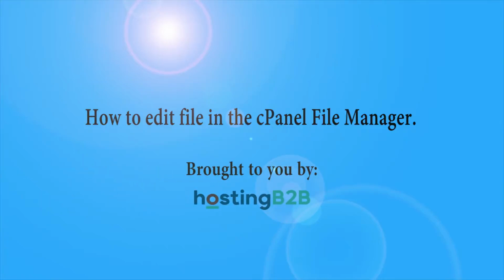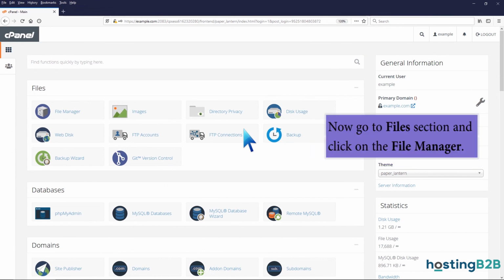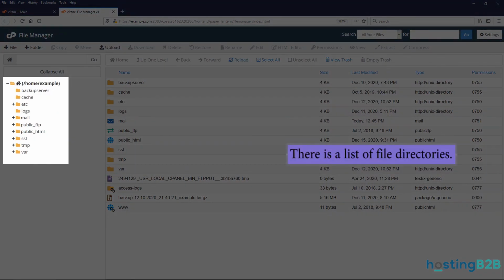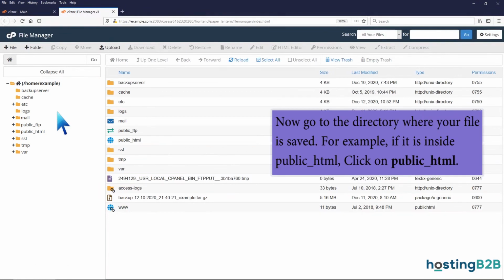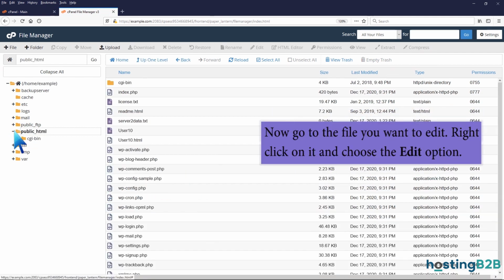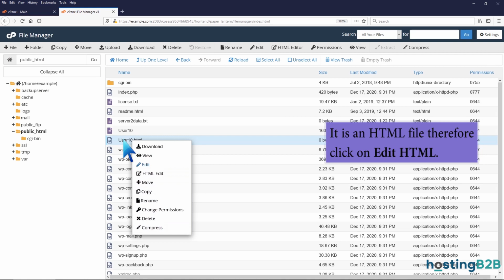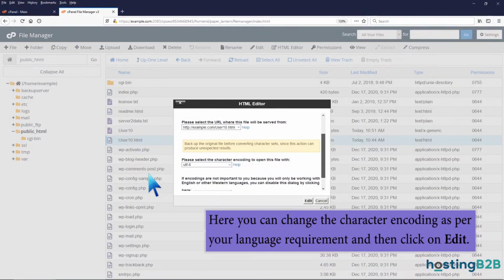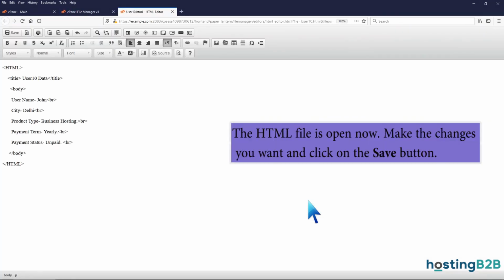How to Edit file in the cPanel File Manager with HOSTING B2B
Hosting B2B is a Server hosting solutions provider with Robust 24/7 support and experience in Corporate Hosting Solutions for iGaming Hosting - Forex Hosting - Betting Servers - Blockchain Hosting.
We provide affordable high-level hosting services in Cyprus – Malta - UK in our state of the art Data Centers certified with the highest ISO Standards Guaranteed 99.993% uptime for your business crucial services.
Data Center services from Colocation to Dedicated (Bare Metal), Virtual/Cloud Servers, Shared Web Hosting, and Cloud Backup Plans.
-Dedicated Servers
-Cyprus VPS Servers
-Cyprus Cloud Servers
-300+ TLD Domains
-SSL Certificates
-cPanel/Plesk Hosting